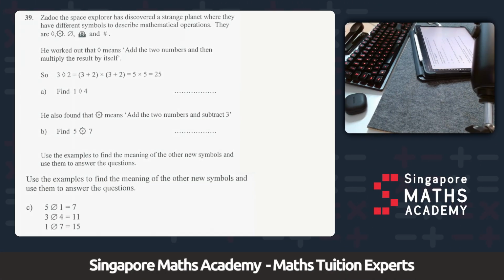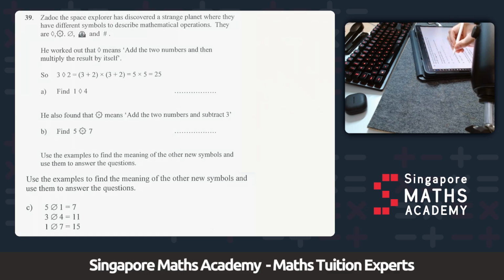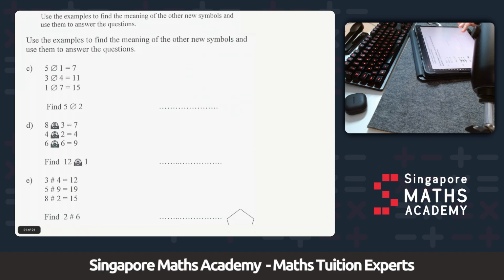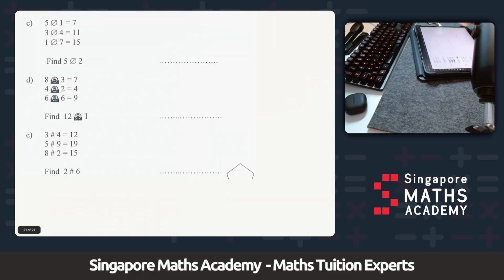Godolphin and Latymer School 11+ Maths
Prepare your child for the Godolphin and Latymer School 11+ Maths entrance exams with our Number Machine program. Get ahead with our expert tips!